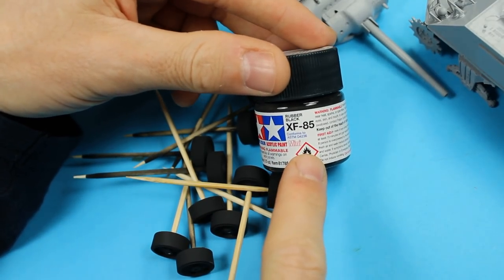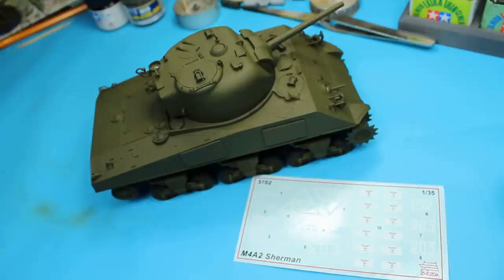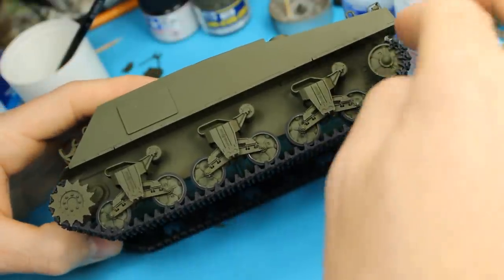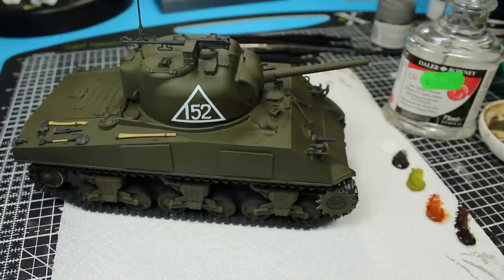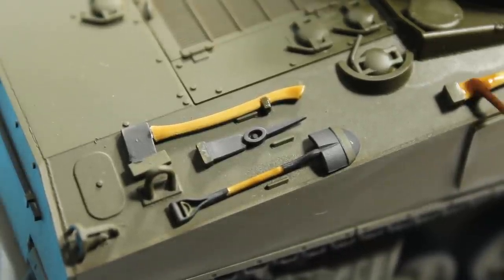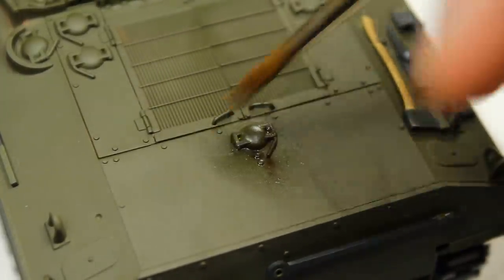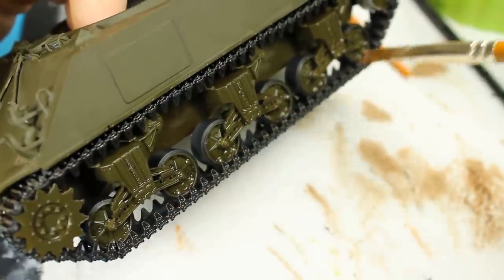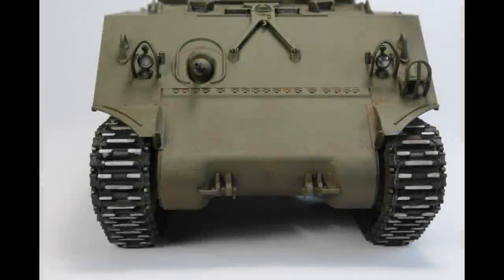Zvezda 1/35 M4A2 Sherman, Step by Step Tank Model Build Video, Part 2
Link to Walk Around (M4A3 but has same hull and turret)

Part 2 of the build from my Basic Armour Modelling series, this time we tackle the Zvezda 1/35 M4A2 Sherman, this is a new release for 2020 from Zvezda and is an exceptional kit in terms of fit and quality. In this part we paint and weather the model and bring it to a finish, using Tamiya acrylic paints, oils washes and adding a metal finish to the tracks.